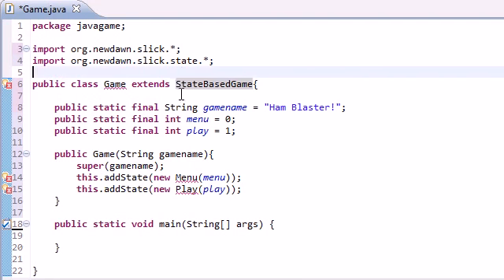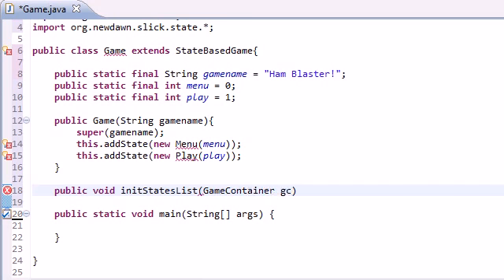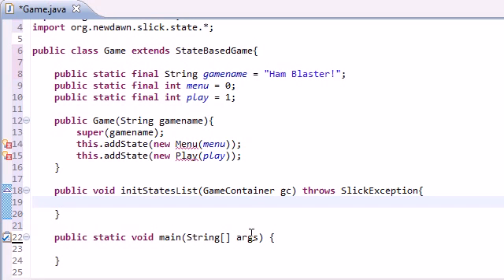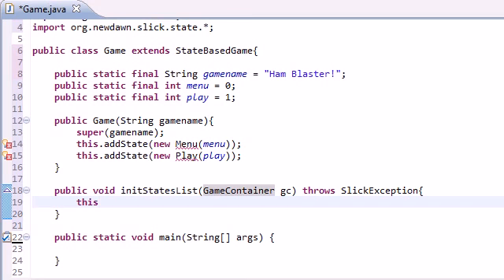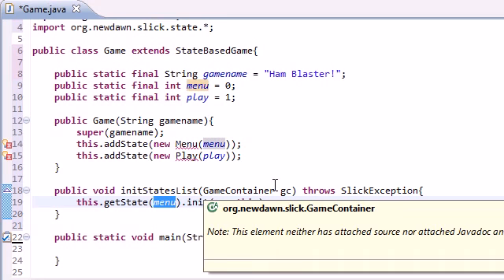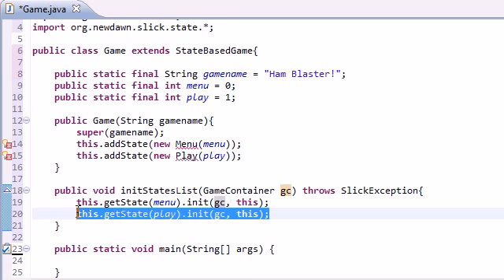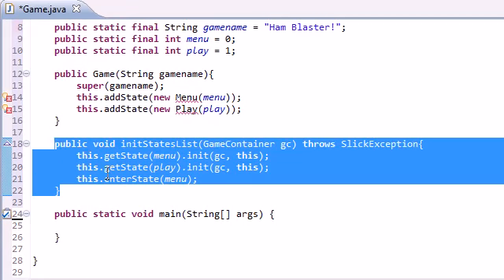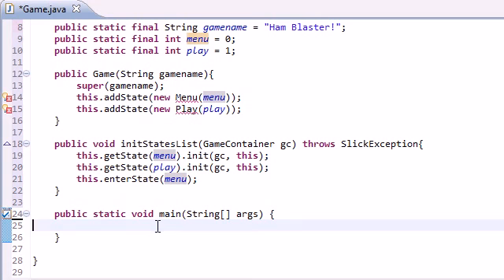Java Game Development with Slick 5 initStatesList Method YouTube